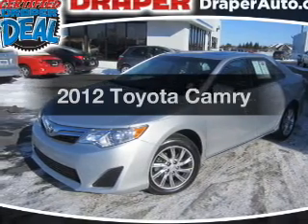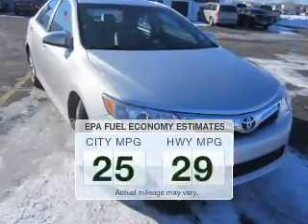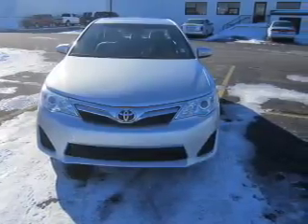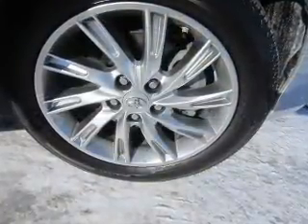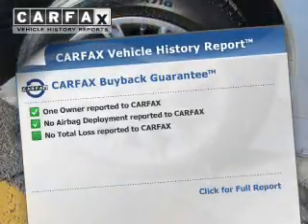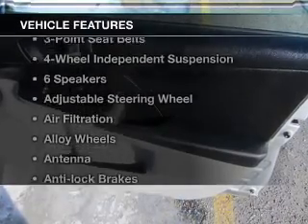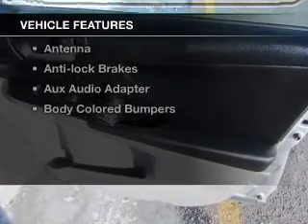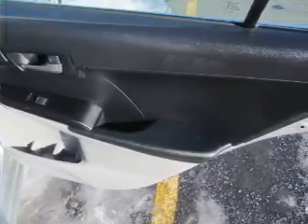2012 Toyota Camry - Saginaw MI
Year: 2012
Make: Toyota
Model: Camry
Trim:
Engine: 2.5 L, 4 cylinder
Transmission:
Color: Silver
Mileage: 56124
Address:
4200 Bay Road